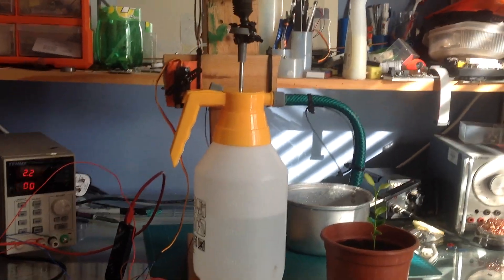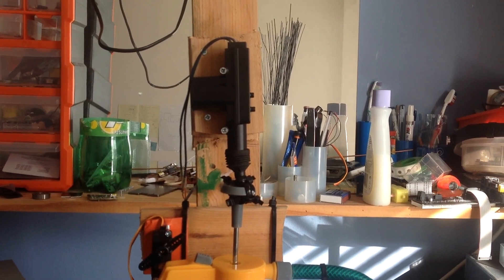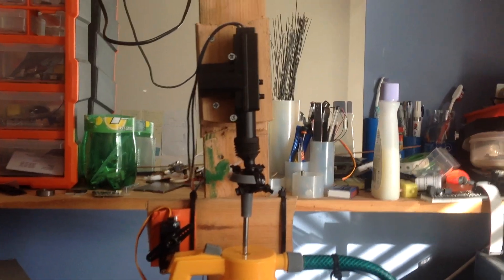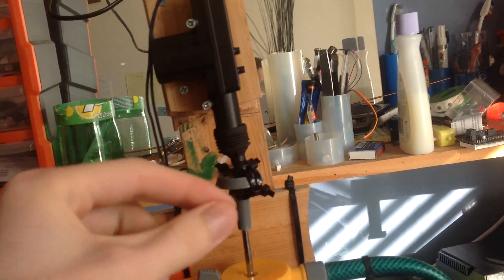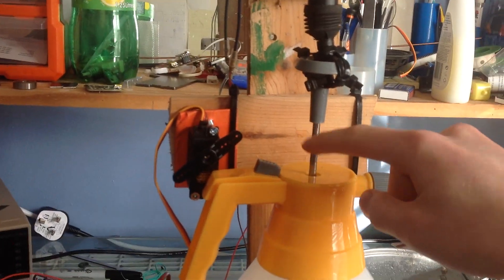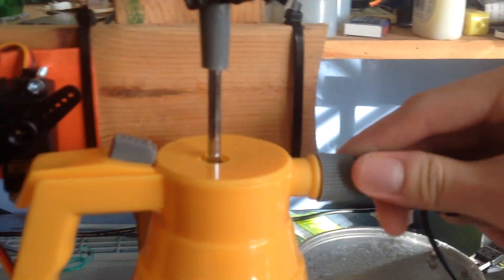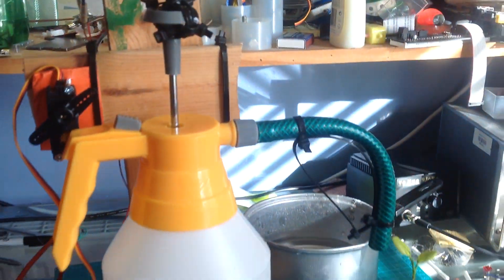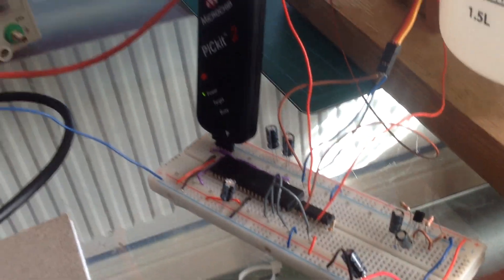Automated Plant Waterer